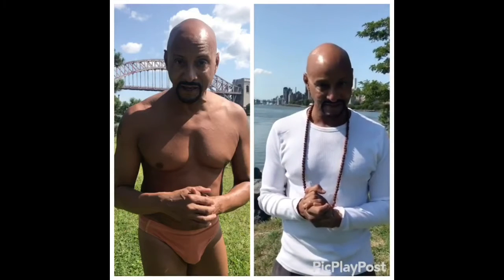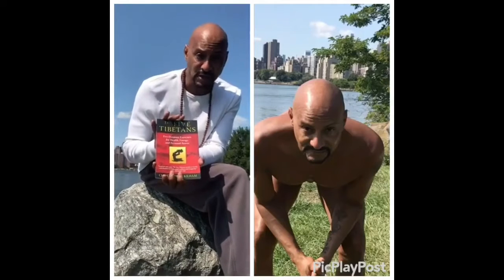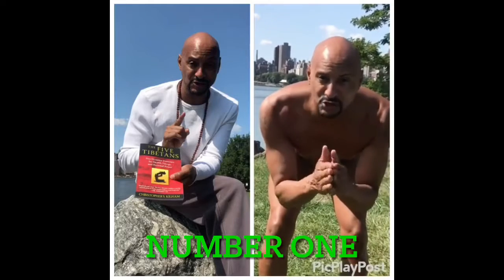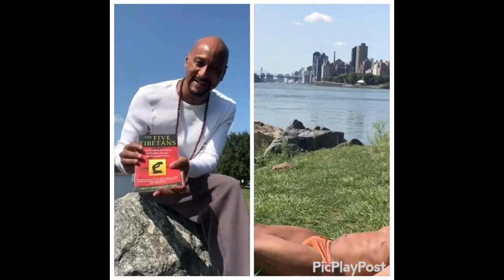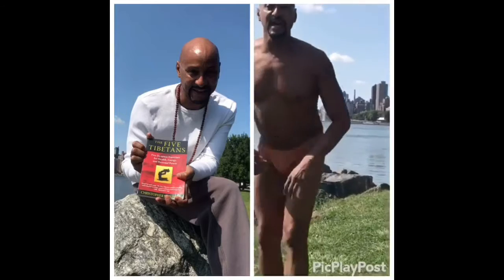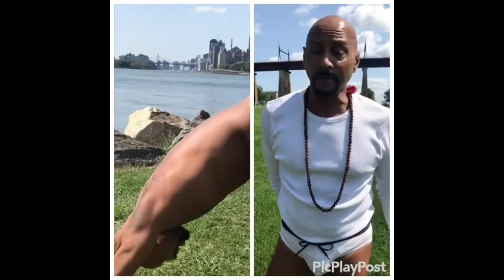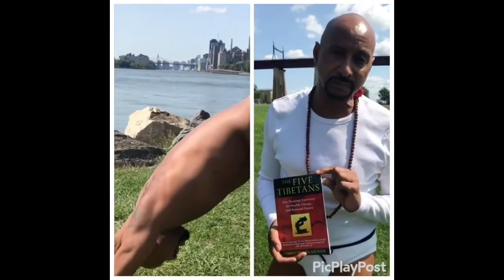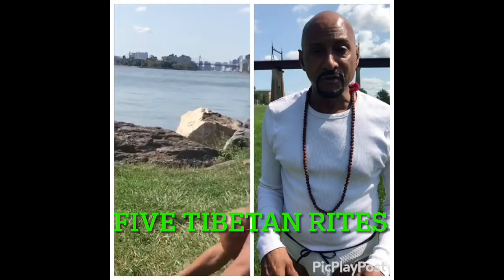Five Tibetan Rites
Fountain of youth exercises
Please scroll down my youtube page to see
The Five Tibetan Rites movement entirely.